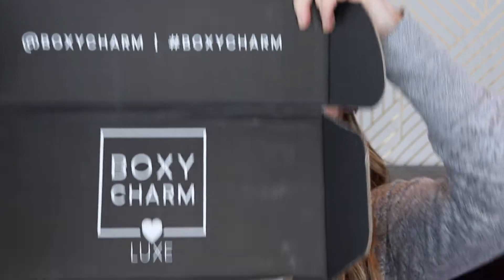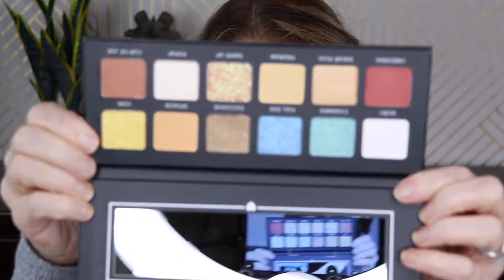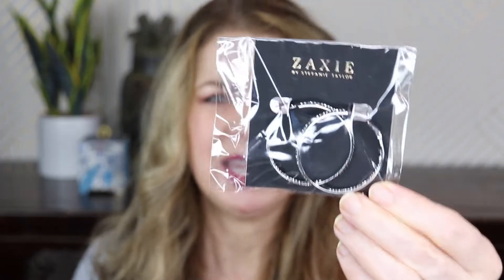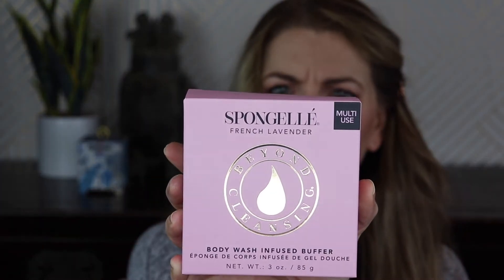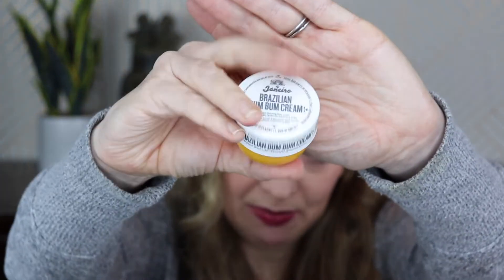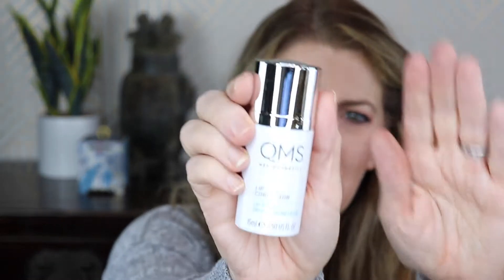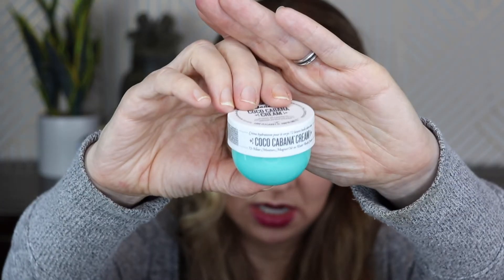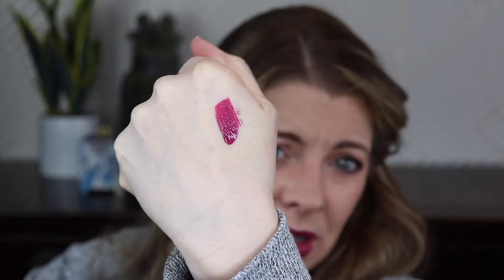BoxyCharm Luxe March 2020 Spoilers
What did they put in here to make me cancel?!?!?!?!

In this video Boxycharm Luxe March 2020 Spoilers - I will show you everything I got in this box and why I have canceled my subscription. This box is a joke! What did they put in here that disappointed me so much?

How you can gain from my losses!